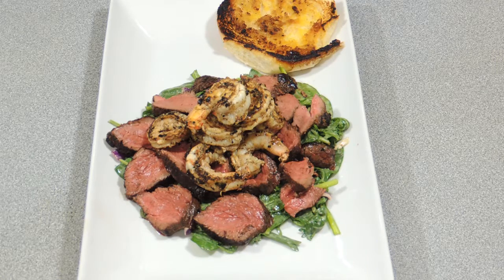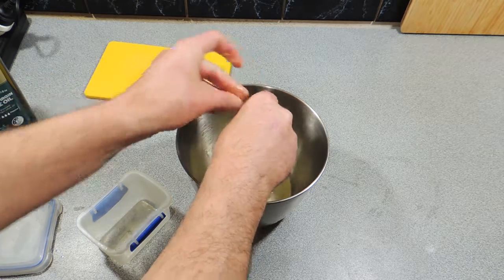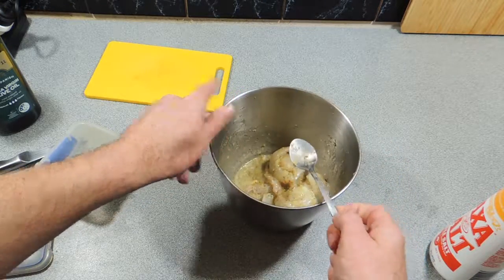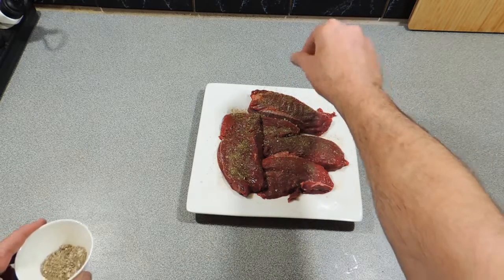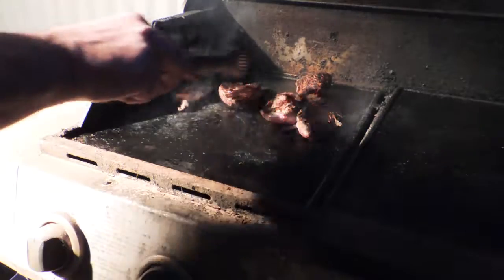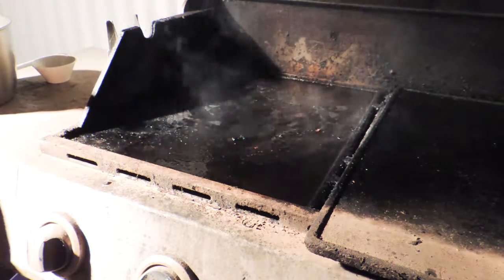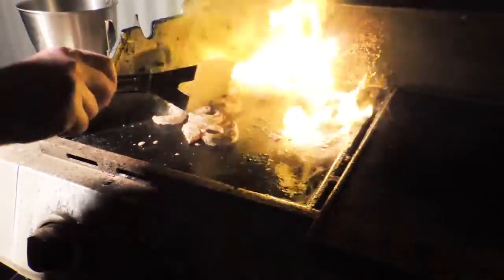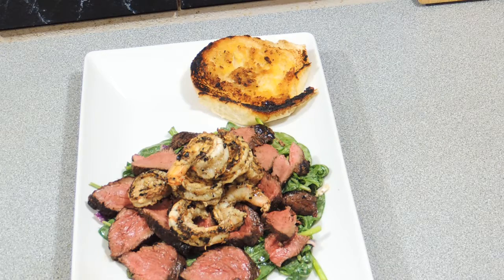KP's Bush and Beach Recipe - Cook with K.P SE10 EP38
Learn how to cook my Bush and Beach meal. This is my take on the legendary surf and turf, but with a twist. Enjoy!

I have been diagnosed with Multiple Sclerosis, you can get my MS awareness merch below.